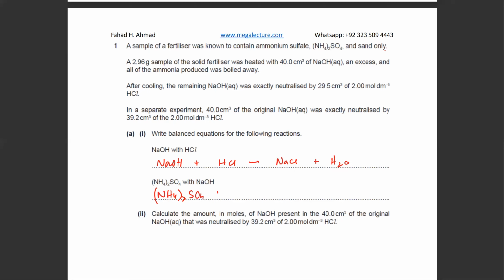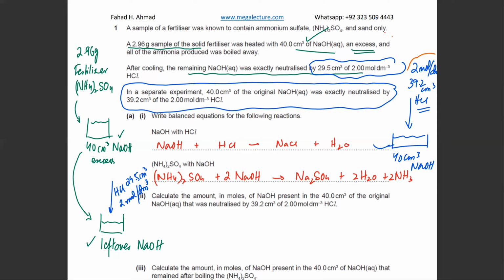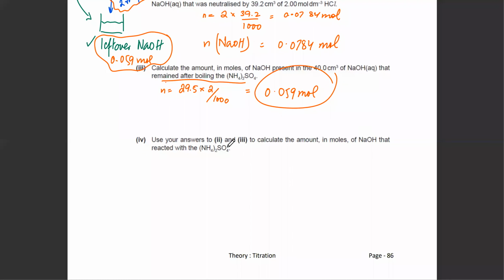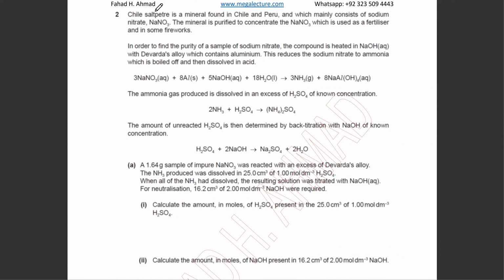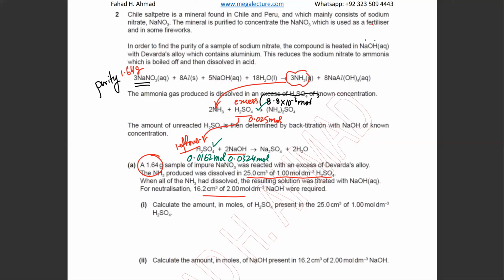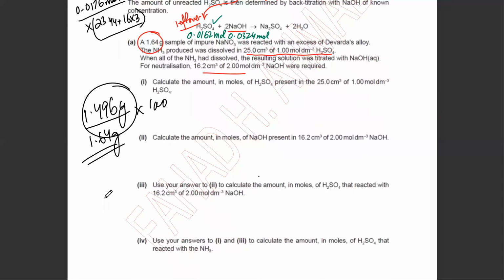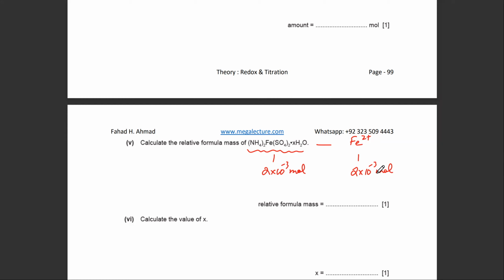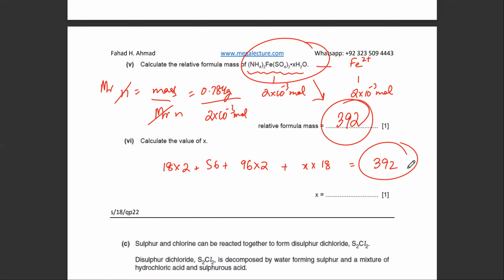1 Sep 2021 - AS Chemistry - New Session - Acids and Bases - Past Papers Solved - Balanced Equation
1 Sep 2021 - AS Chemistry - New Session - Acids and Bases - Past Papers Solved - Balanced Equation